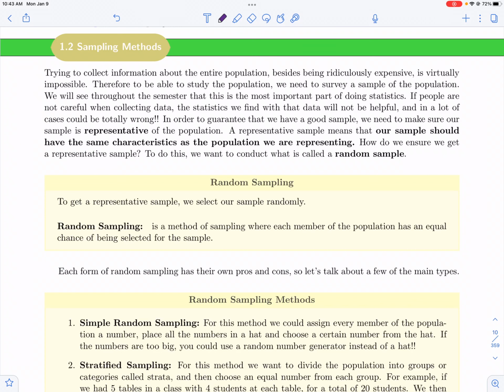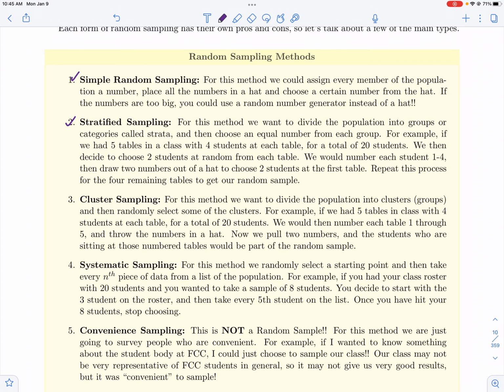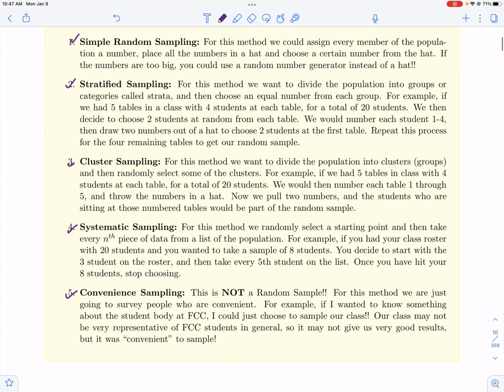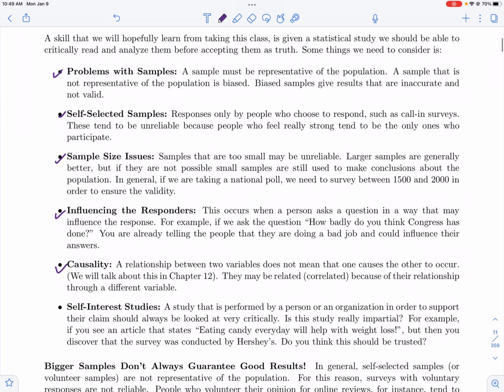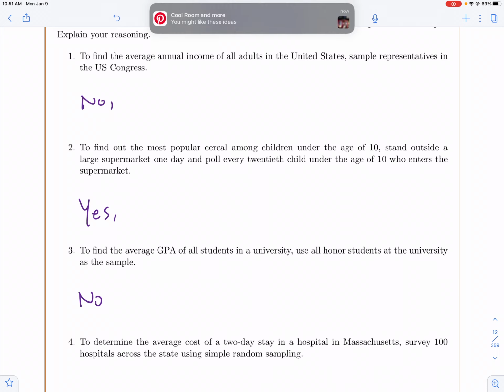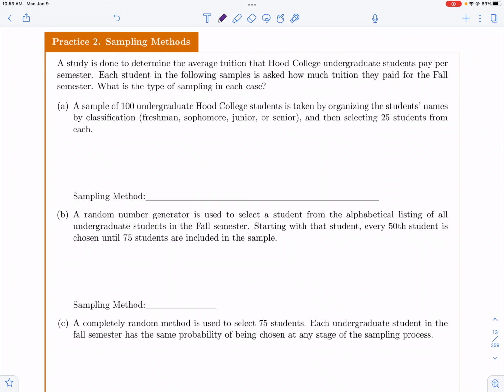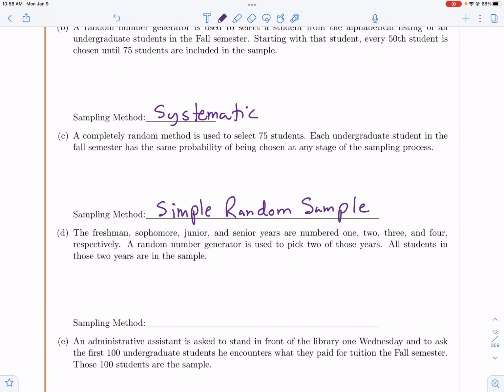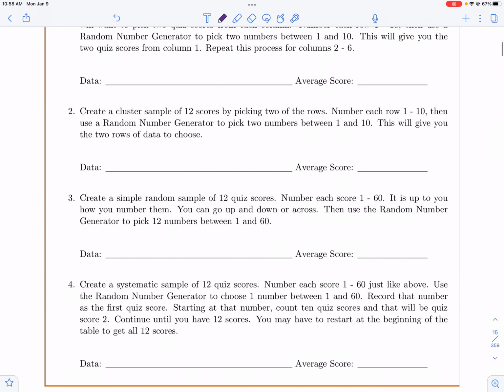1.2 - Sampling Methods